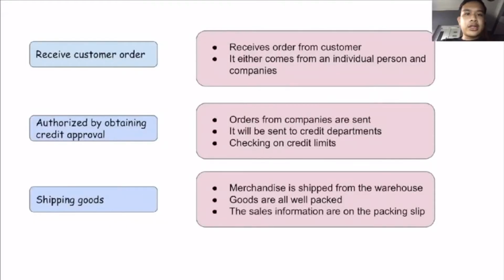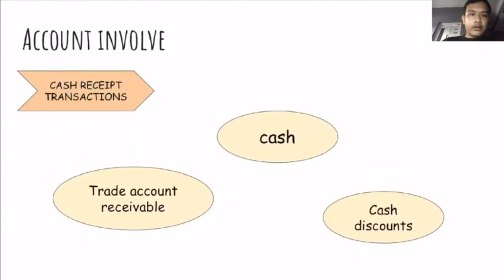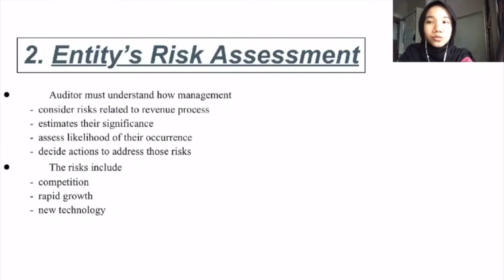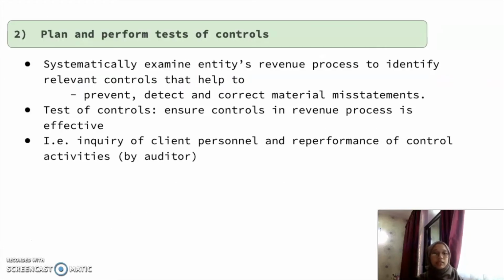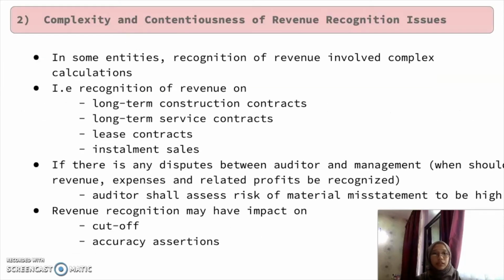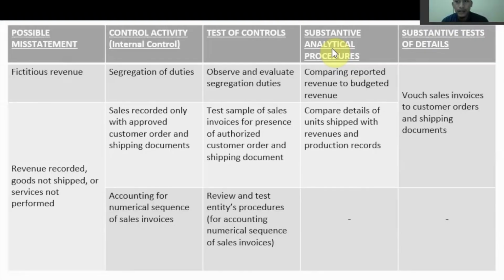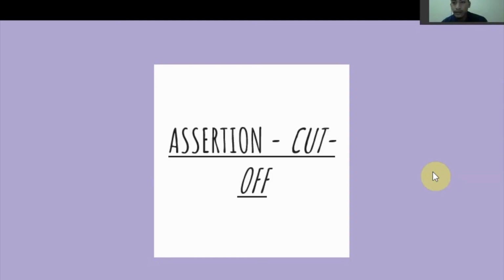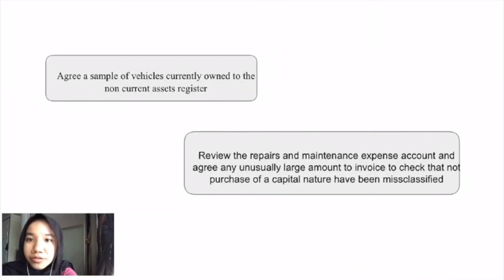ACT3141(1) GROUP 3 REVENUE CYCLE